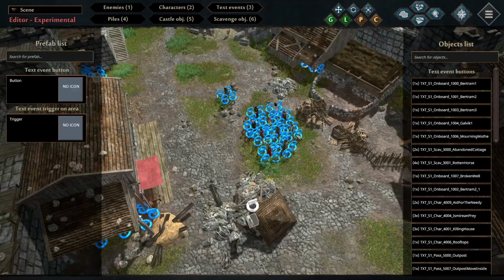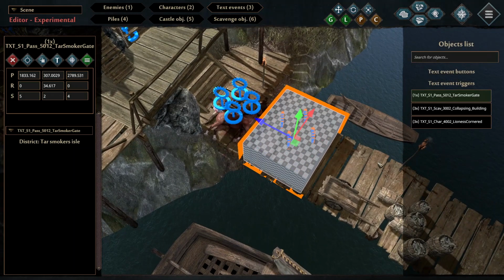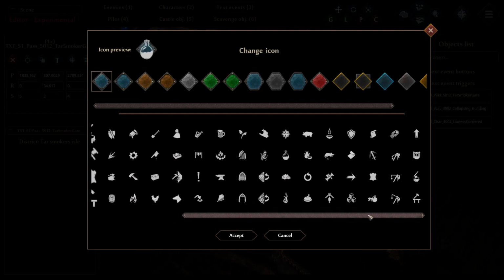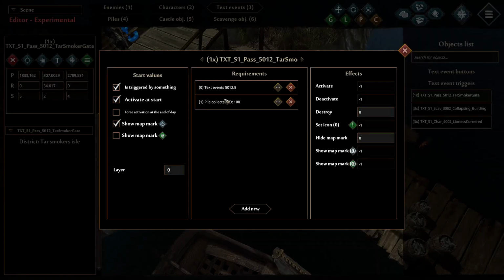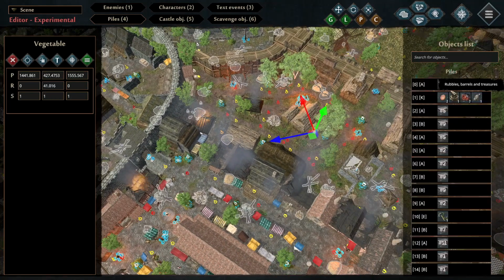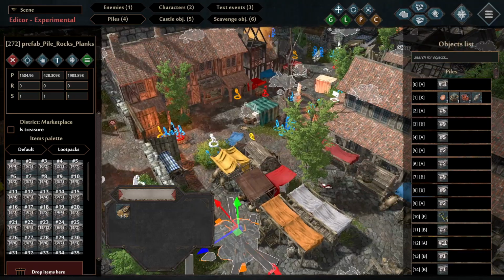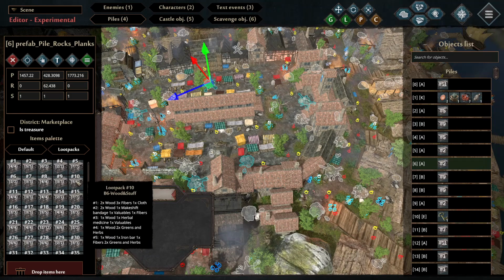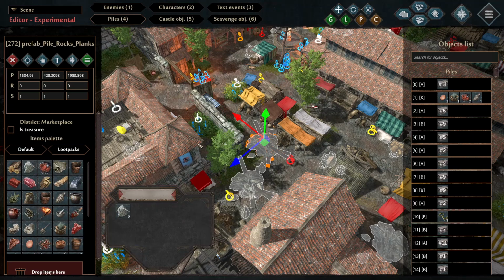Siege Survival: Gloria Victis Editor Guide #7 - Scene: Text events and Piles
If you want to set up your own stories on the map and fill it with piles with various goods - this is a guide for you!